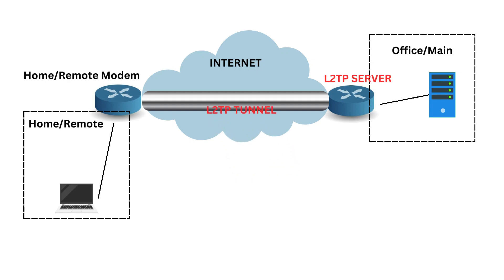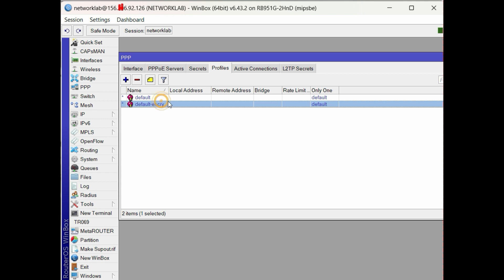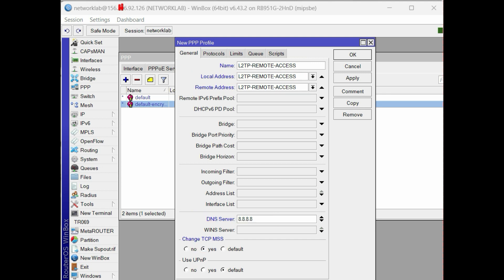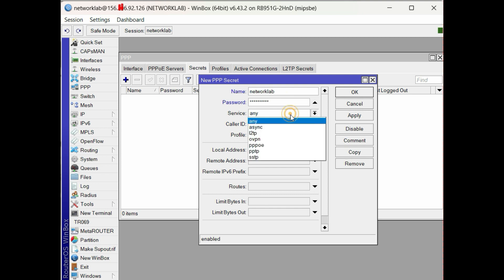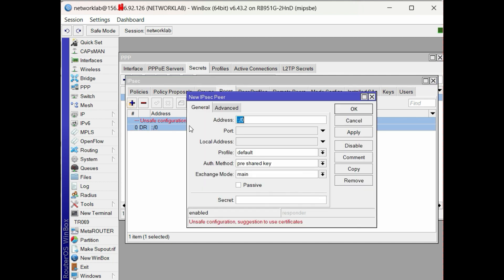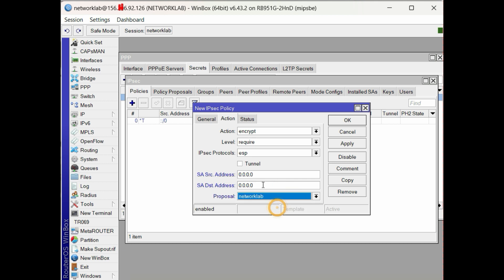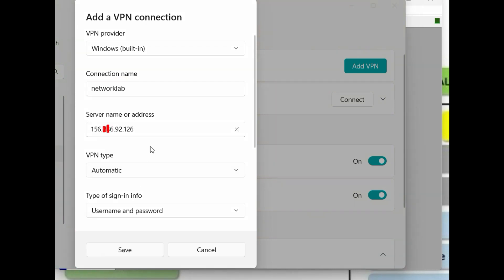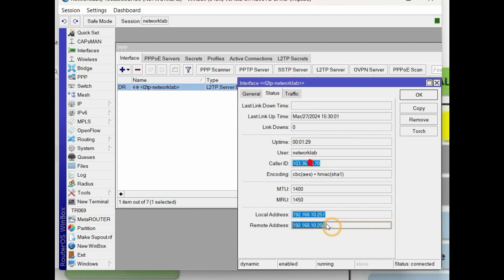Mikrotik L2TP/Ipsec Setup (Part 1-Remote Access VPN)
Remote Access VPN Server and Client Setup